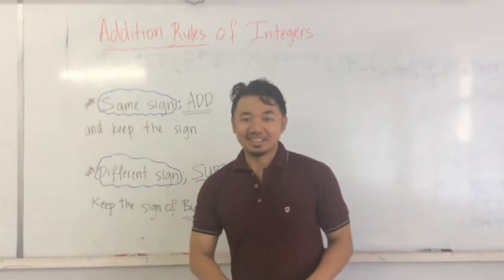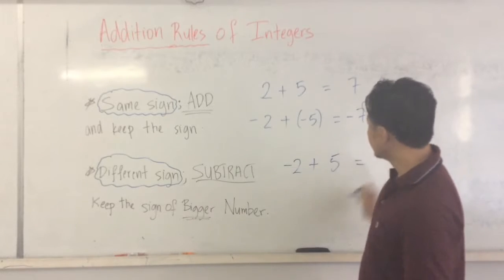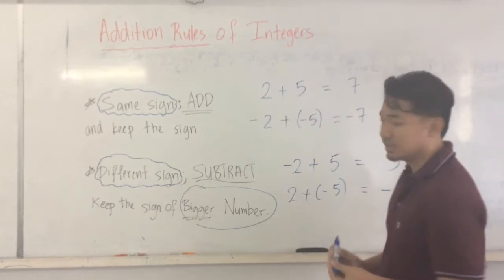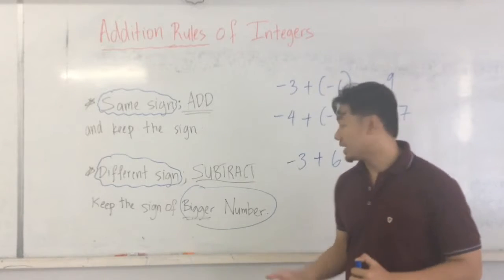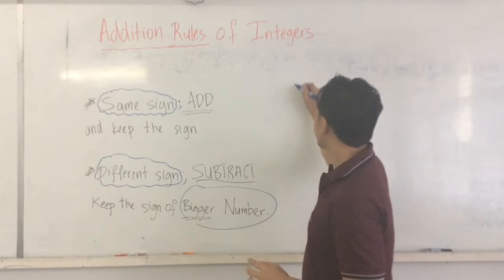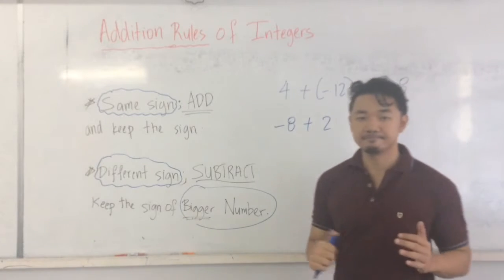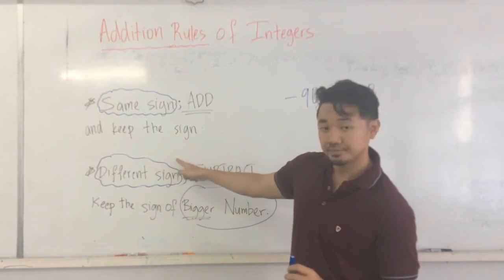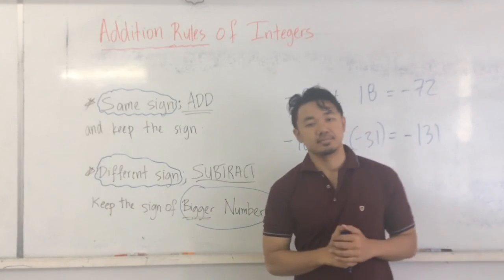Addition Rules on Integers